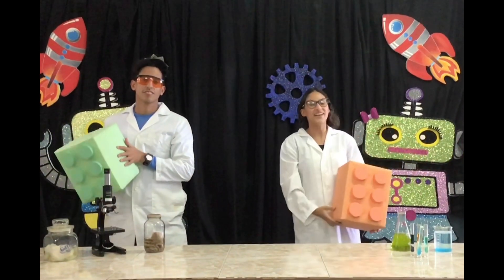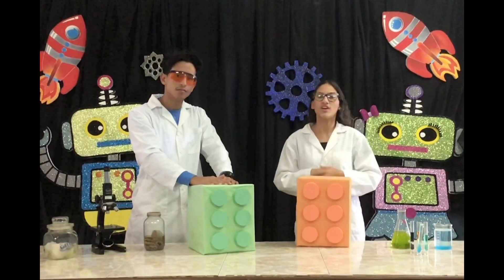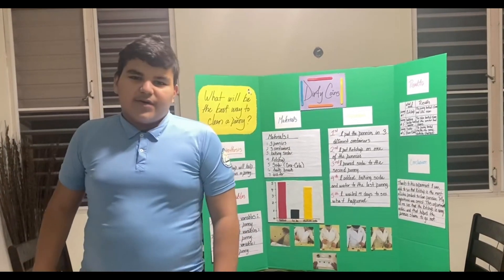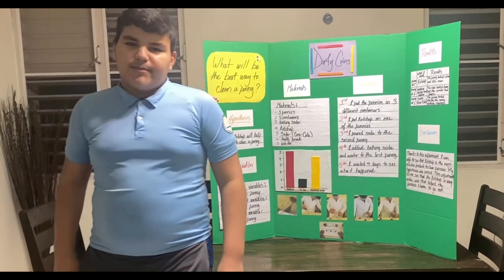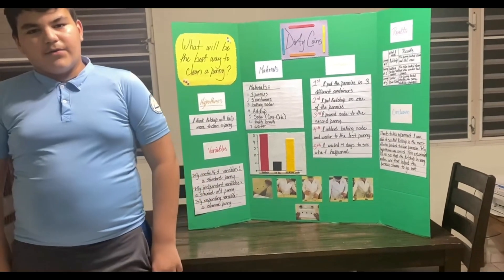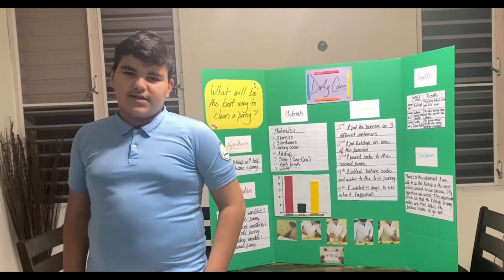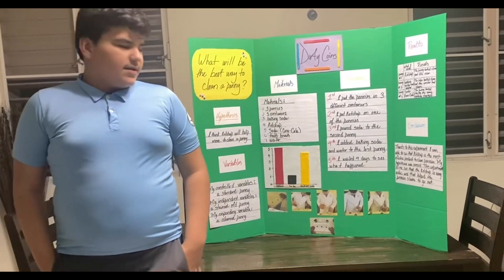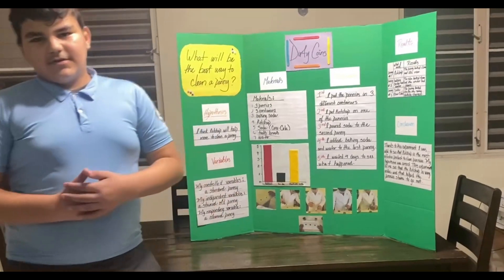Feria Científica de AAN 6to grado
Estudiantes del 6to grado presentan sus experimentos y proyectos de Feria Científica de la AAN 2021.